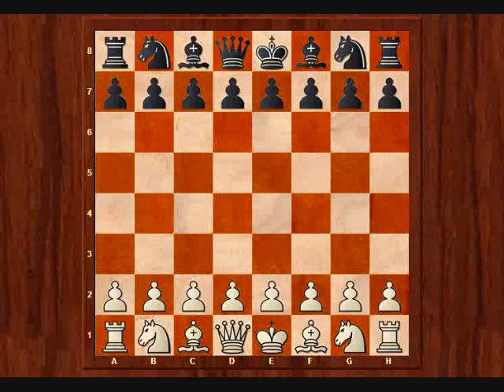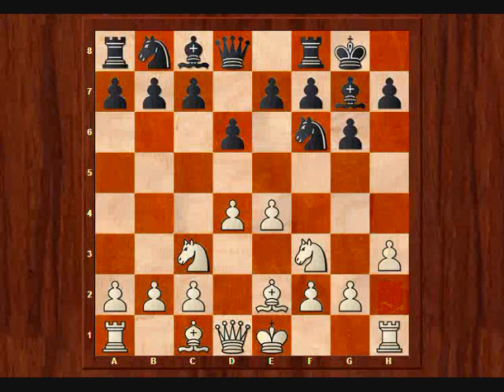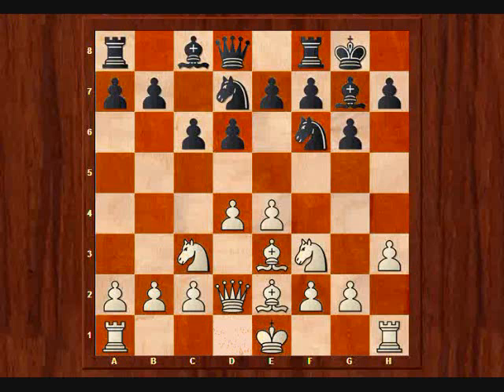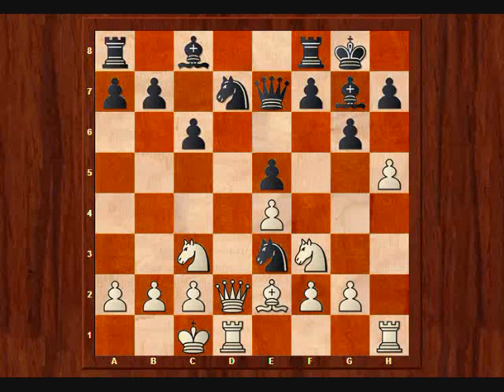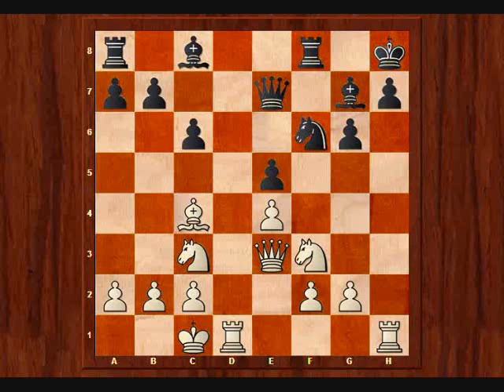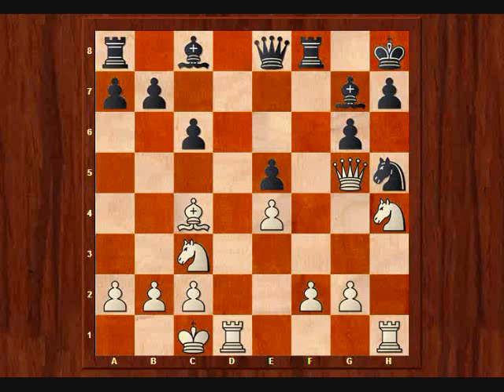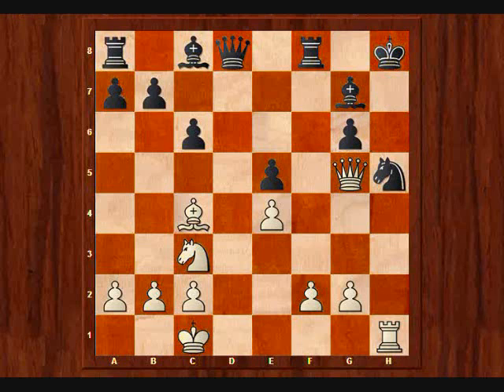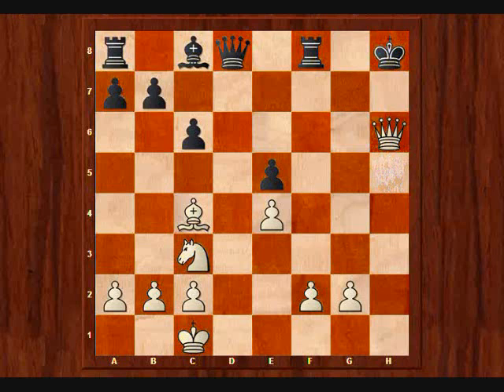Chess Miniatures # 26 Pirc Defense_0001.wmv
Back in the USSR.